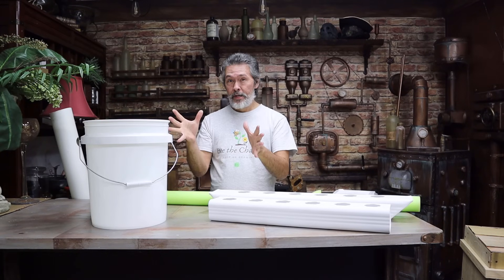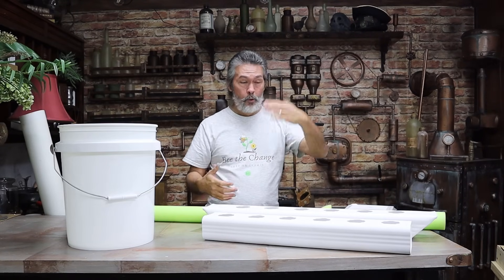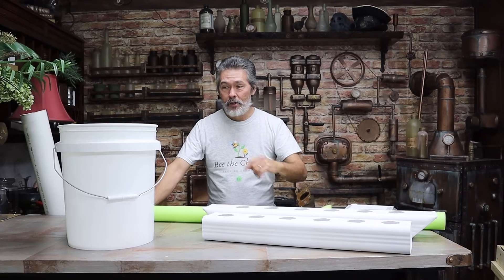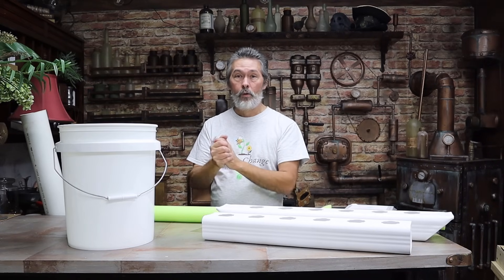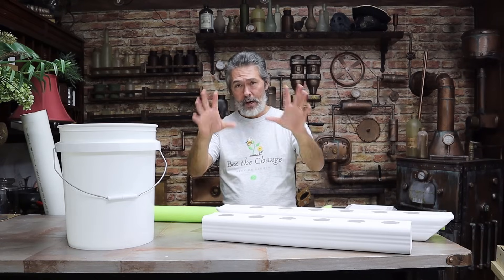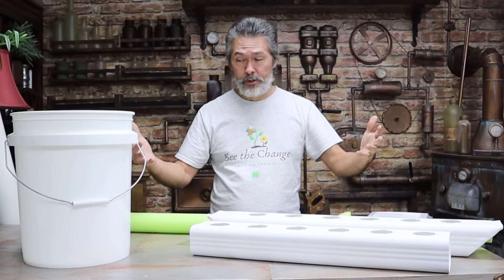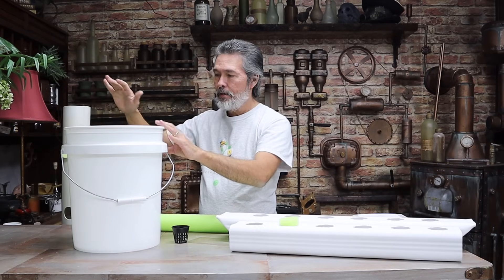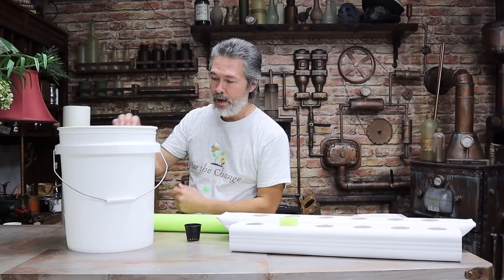Can We Make an Affordable Easy DIY Hydroponic Grow Tower?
COLORING BOOKS!!
50 Shades of Sushi Coloring Book